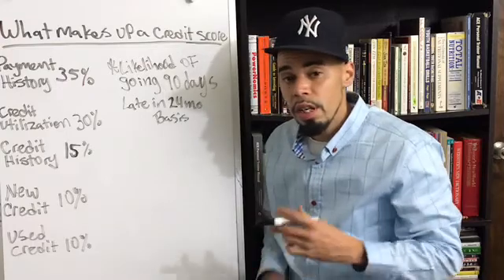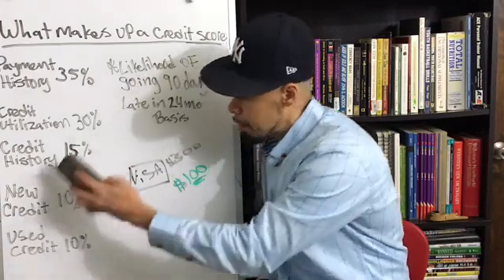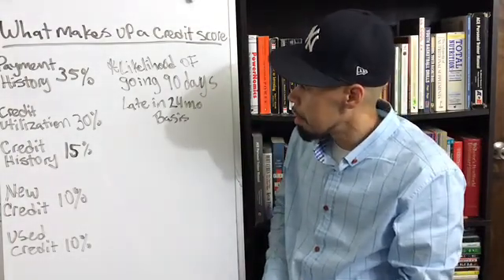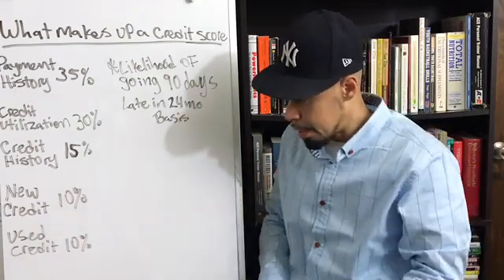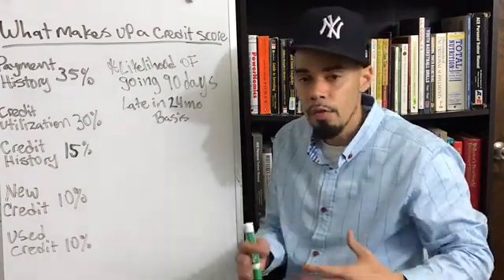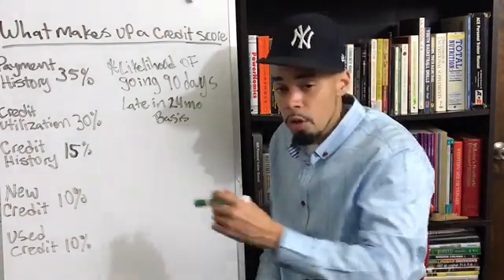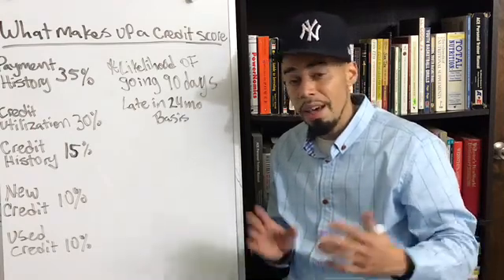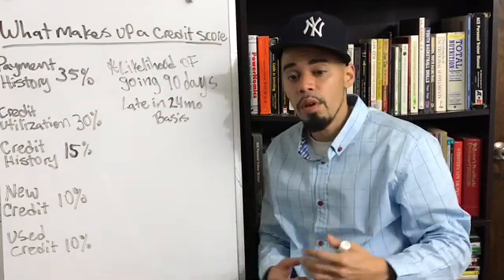What Makes Up A Credit Score?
Breakdown of what makes up your credit score